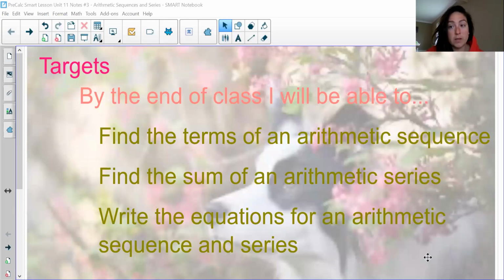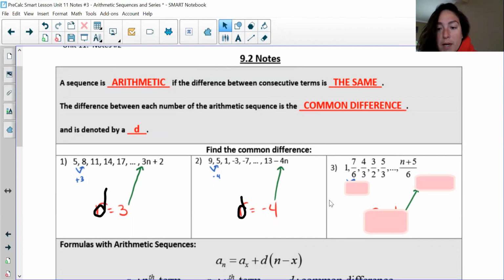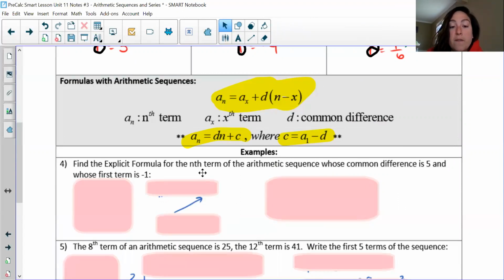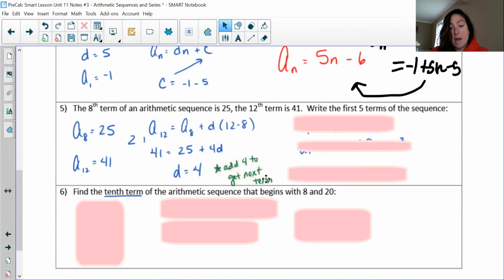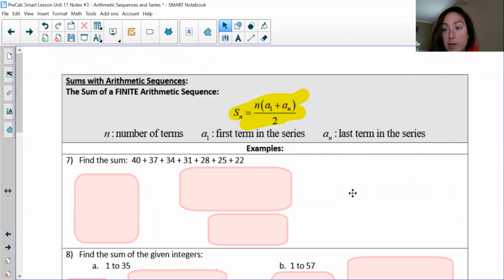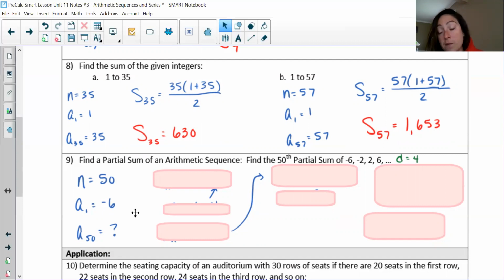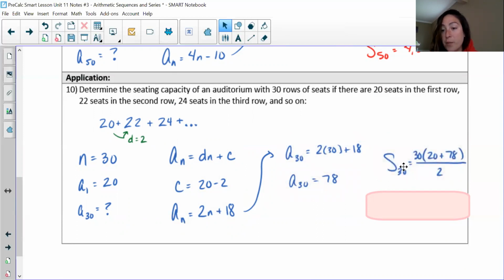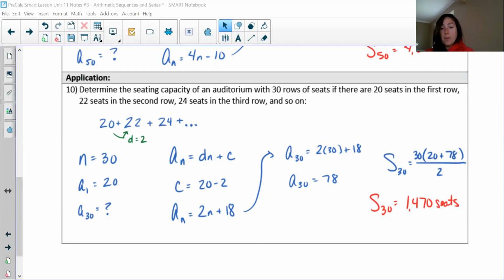Pre Calc 300 Unti 11 Notes #3 9 2 Arithemtic sequences and series